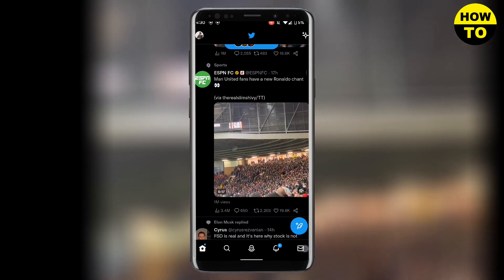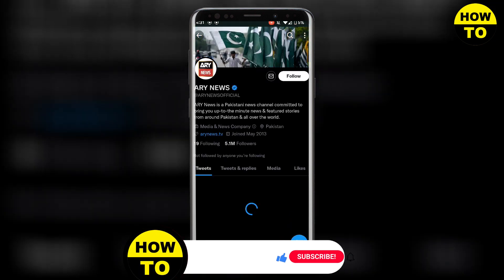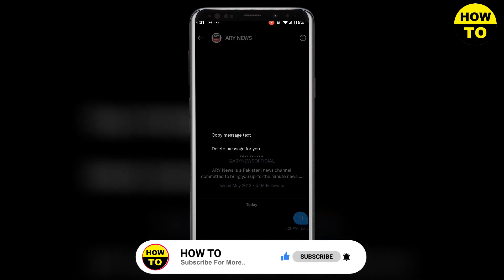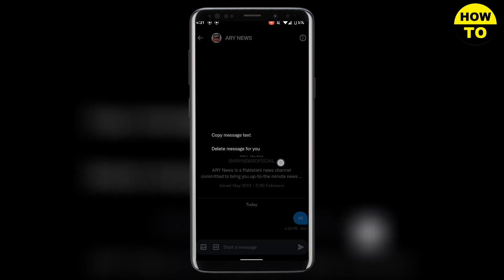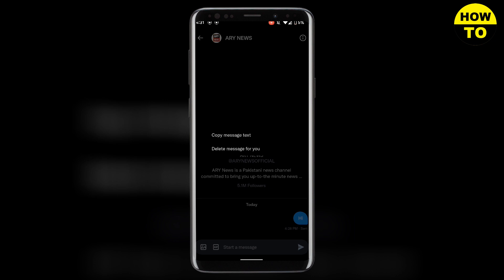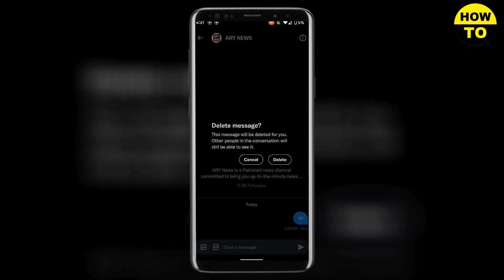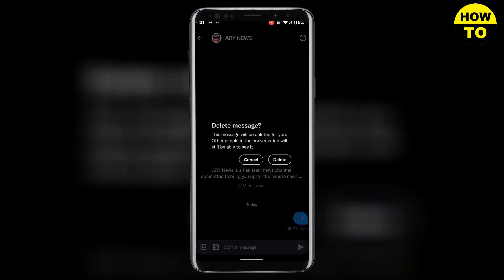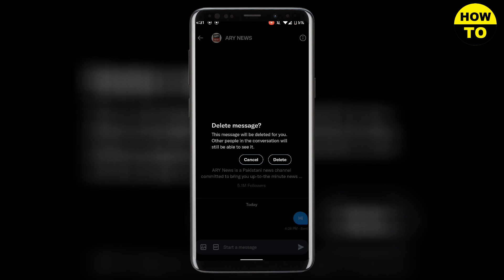How to Delete Twitter Messages from Both Sides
Learn How to Delete Twitter Messages from Both Sides. It is really easy to do and learn to do it in just a few minutes by following this super helpful tutorial to get a better understanding of everything.